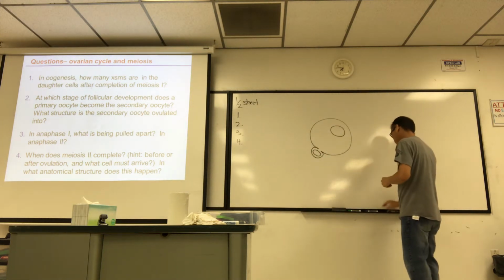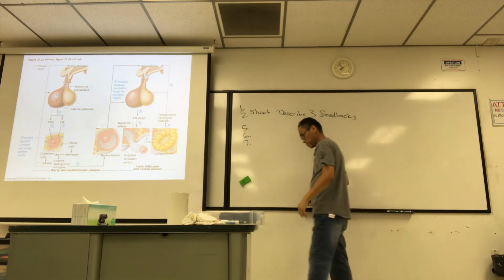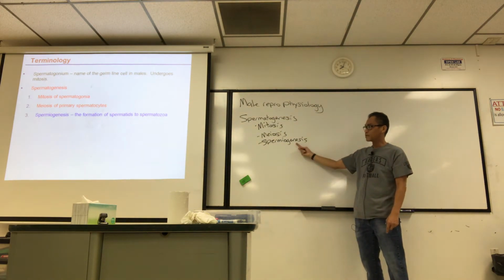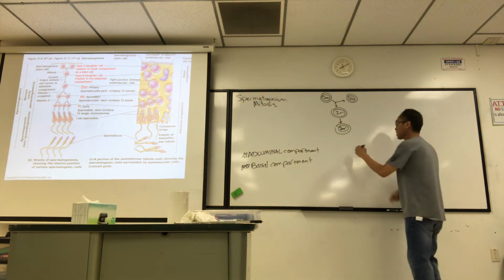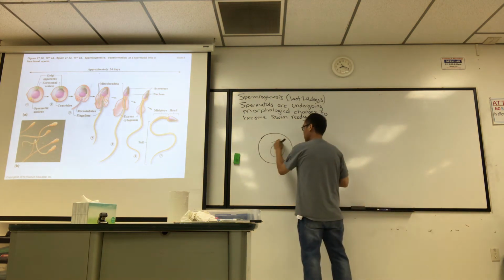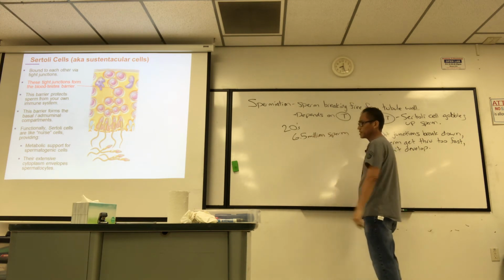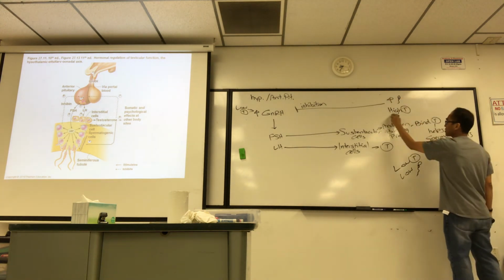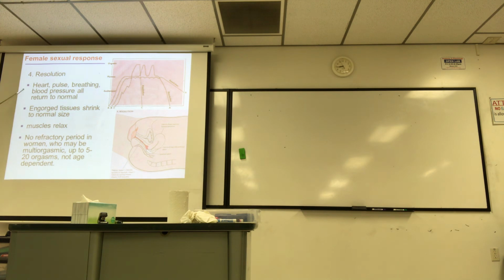FA19 7:30 lecture 8